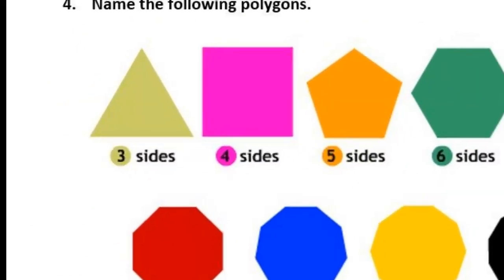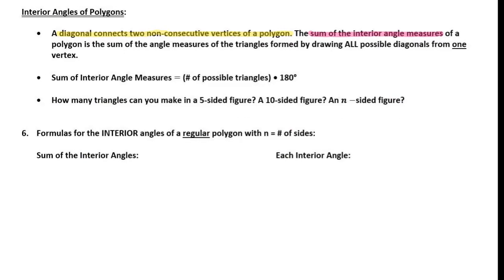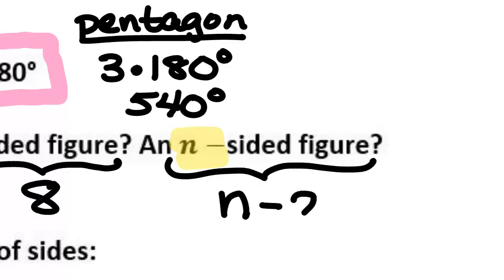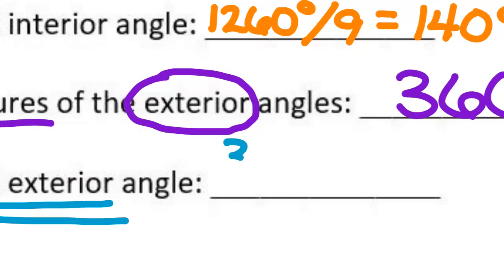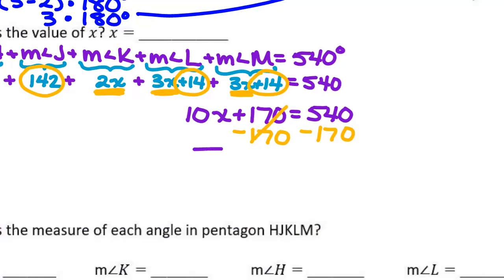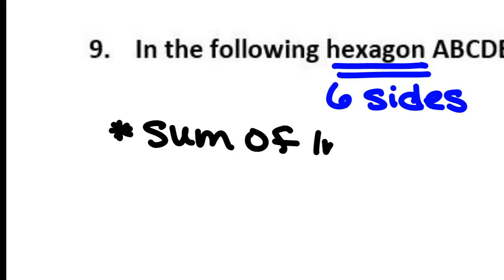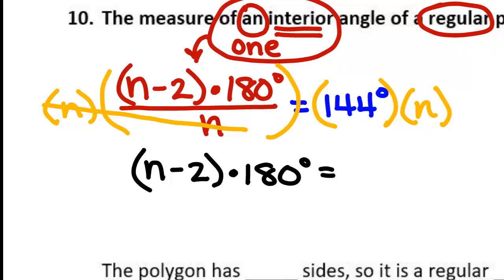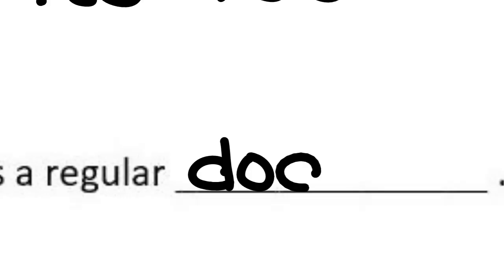Geometry Friday 2-14 Interior Angles of Polygons 💘